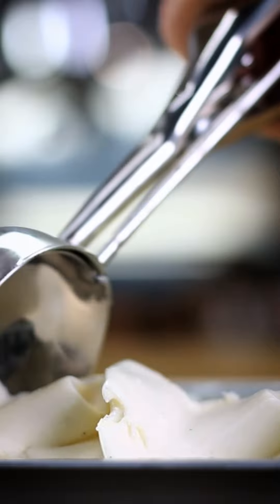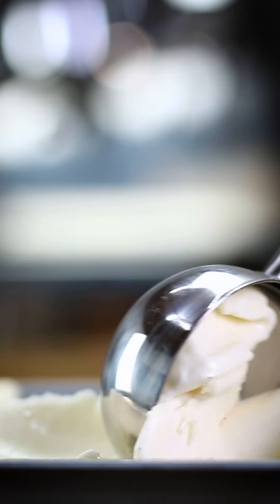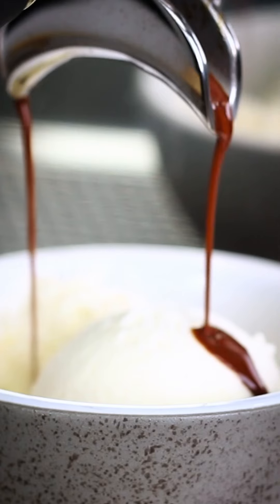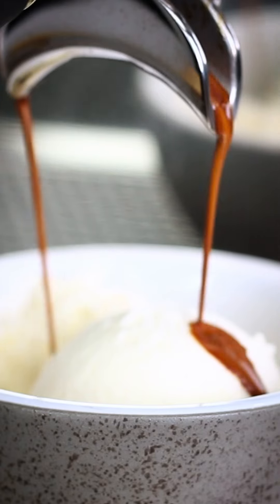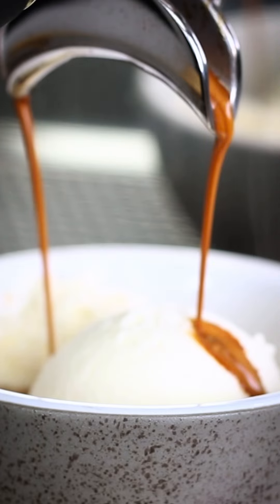The Affogato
When two local producers combine forces you often end up with great results. So it made sense to combine our espresso with a delicious organic gelato from Three Hills Gelato.
I'm a little old school so went for vanilla but I would love to hear your thoughts!
What flavour would you recommend?
What else do you add to your affogato?